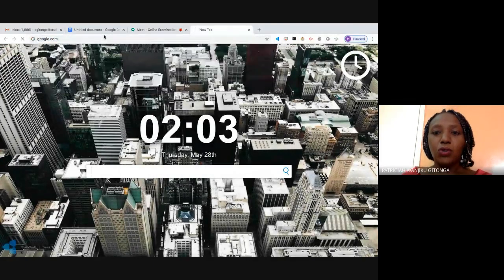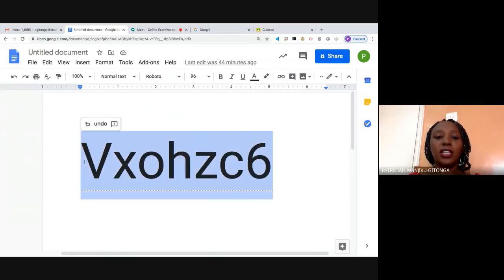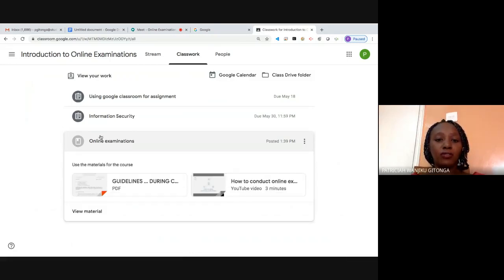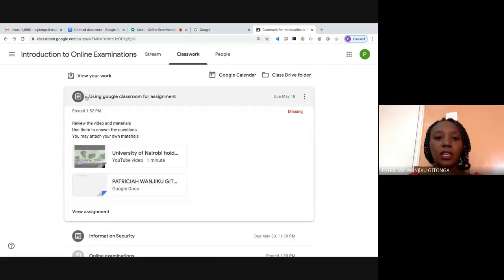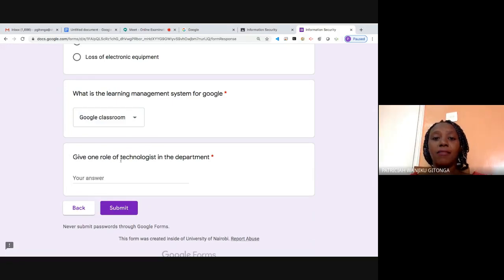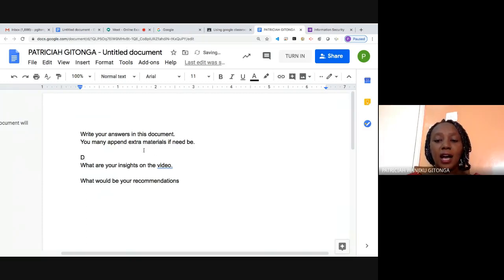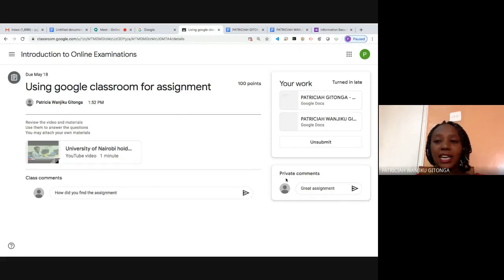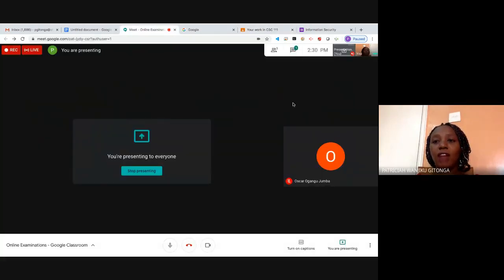Online Examinations Google Classroom 2020 05 28 at 04 00 GMT 7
Training stream video on Google Classroom for CBPS Students,
University of Nairobi